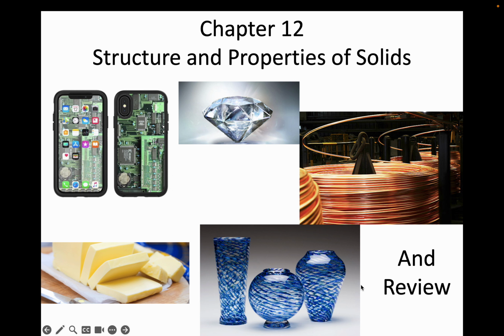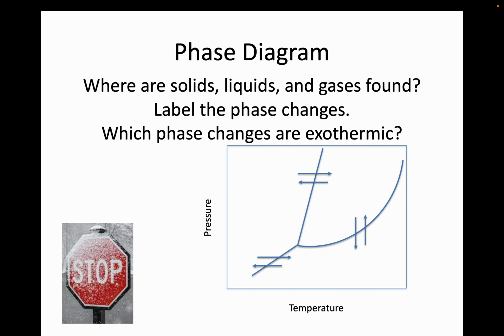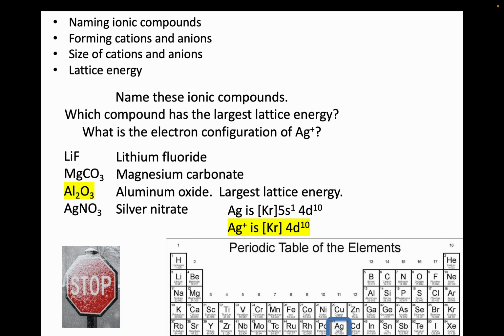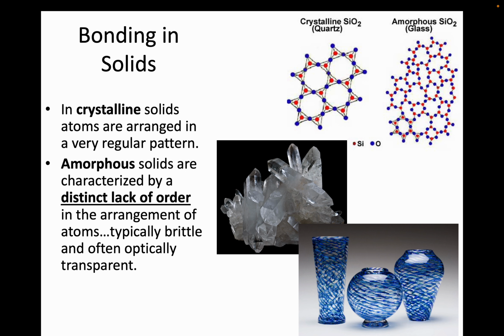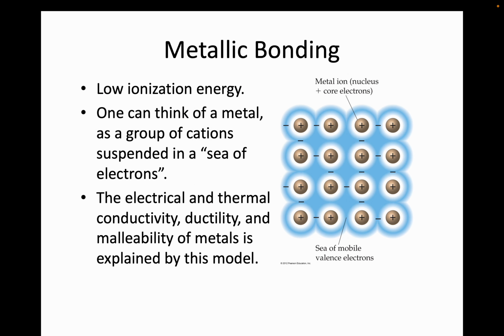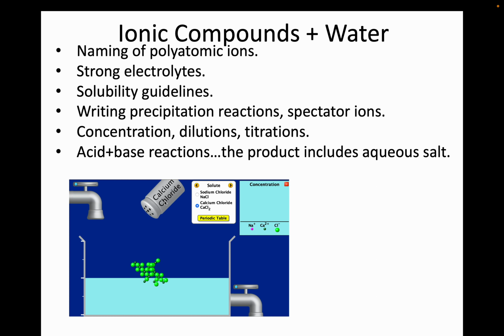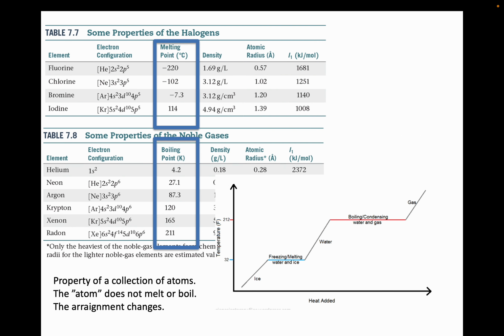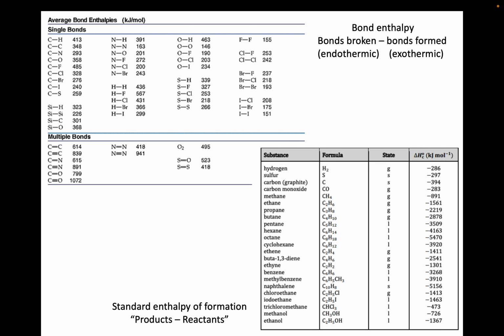Chapter 12 part 1